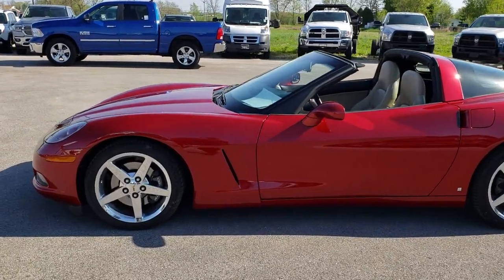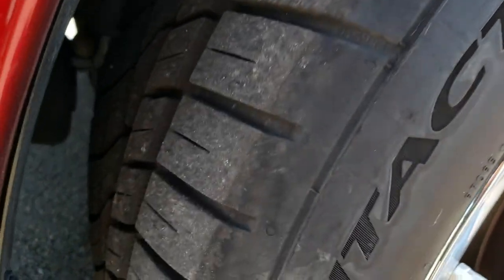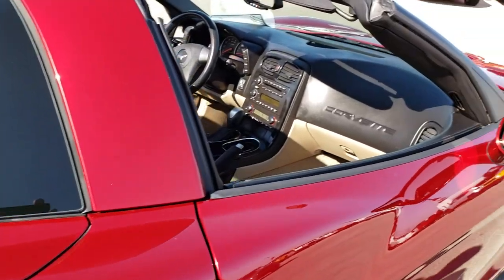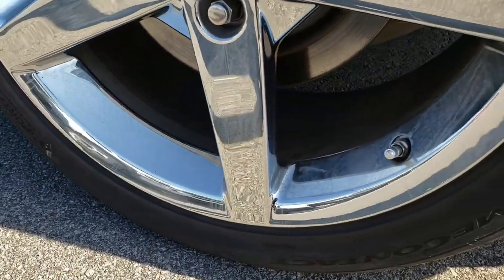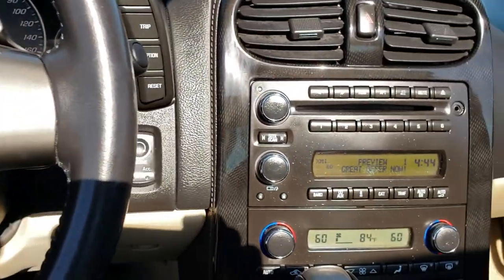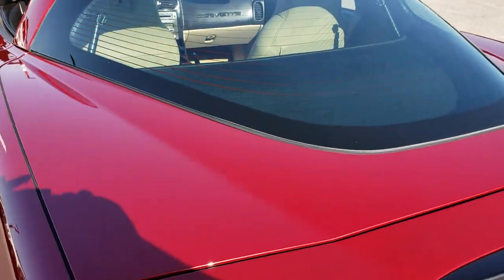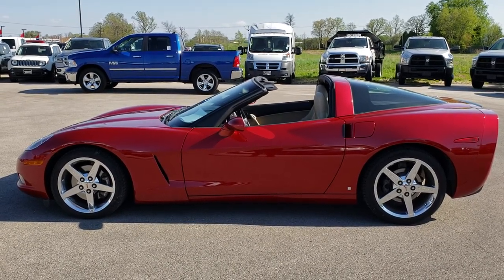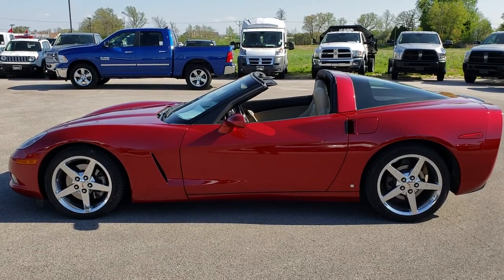2008 USED CHEVROLET CORVETTE AUTO LT2 WALKAROUND SOLD! 9530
STOCK: 9530
PRICE: $26,999
MILES: 29,464
MAKE: CHEVROLET
MODEL: CORVETTE
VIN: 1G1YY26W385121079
LOCATION: FOND DU LAC OSHKOSH WISCONSIN, 54937 TRUCKS ON 41

CLEAN TITLE HISTORY! 6.2 Liter V8 Engine, Two Door Coupe, LT2 Package 2LT LT, Automatic Transmission Center Console Shifter, Rear Wheel Drive RWD 4x2 Two Wheel Drive, Onstar System, Dual Power Seats, Non Smoker, Tan Leather Seats, Bucket Seats, Power Mirrors, Stabilitrak Traction Control, Newer Continental Extremecontact 285/35 ZR19 Rear Tires and 245/40 ZR18 Front Tires, Factory Polished Aluminum Rims Premium Wheels, Four Wheel Disc Brakes, Fog Lights, HID High Intensity Discharge Headlights, Chrome Tipped Exhaust, AM / FM Radio Tuner, Sirius/XM Satellite Radio Capabilities Sirius / XM, CD Player, Keyless Entry System, Push Button Start, Rear Window Defroster, Driver and Passenger Front Air Bags, Side Curtain Air Bags SRS Safety Restraint System, Compass, Outside Temperature Display and Mileage Display, Dual Multi-Zone Climate Control , Factory Floormats, Air Conditioning AC, Cruise Control, Power Locks, Power Windows, Tilt Steering Wheel, Automatic Headlights Autolamp, Maroon,

STOCK: 9530
PRICE: $26,999
MILES: 29,464
MAKE: CHEVROLET
MODEL: CORVETTE
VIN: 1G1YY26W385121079